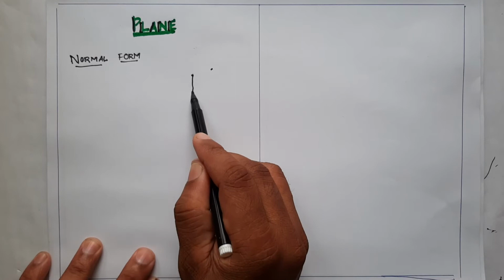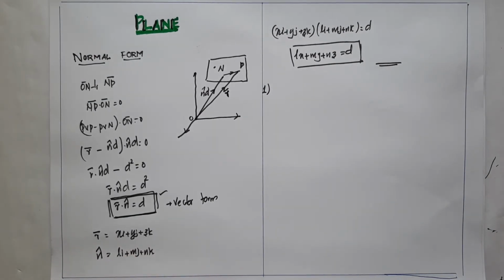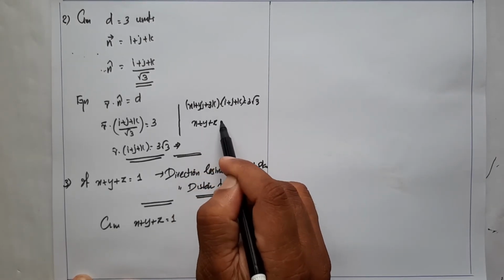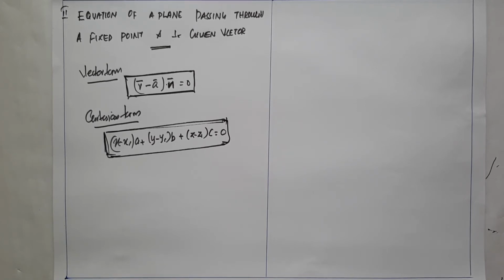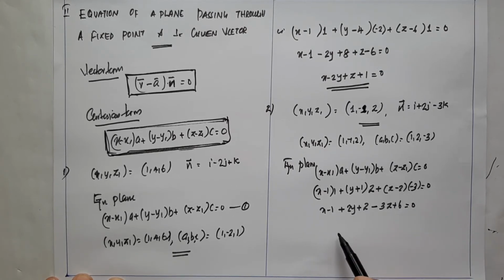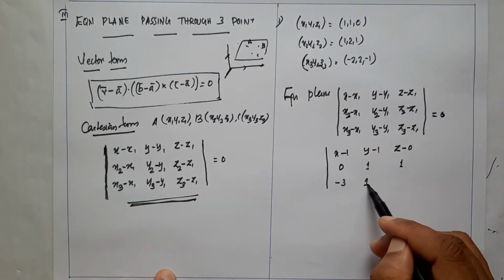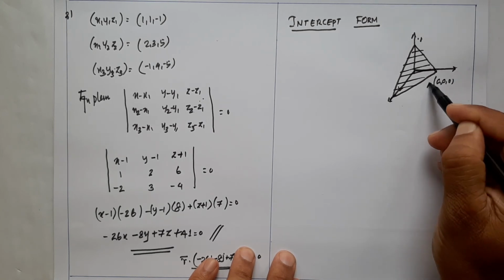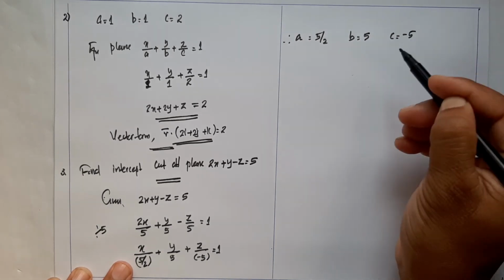CLASS XII Three Dimensional Geometry Part 4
part4
plane normal form